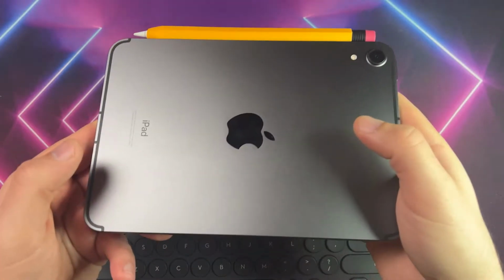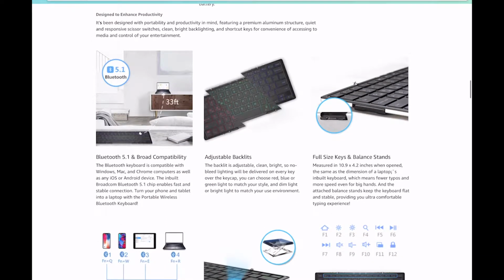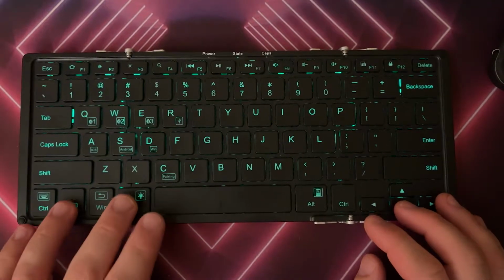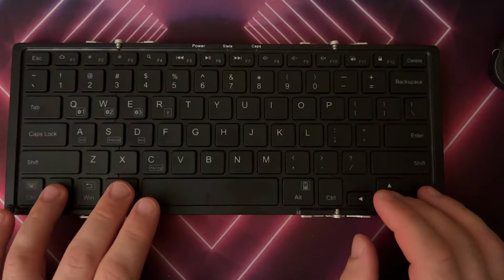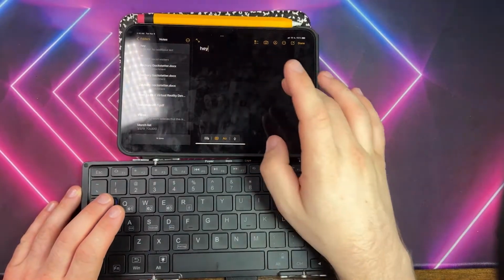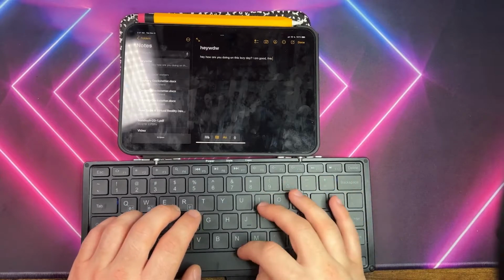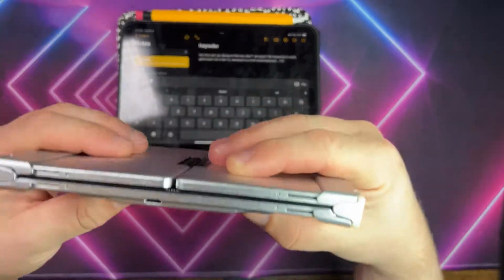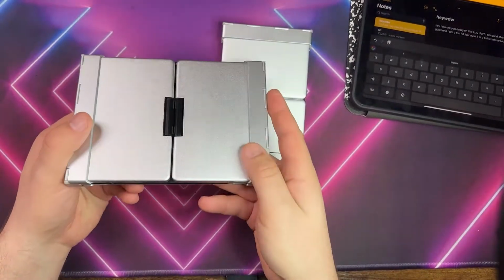Top Foldable Keyboard For iPad Mini 5: iclever BK05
Want the best travel keyboard for any apple device, that is backlit and can sync up to three devices. Look no further at this BK05, this can do all the things you need, and can dream of. This is the one stop shop for all your keyboard needs.

Gear I Use for my videos:
Fujifilm X-T4:

Fujinon XF16-55mmF2.8 R LM WR:

FOSITAN FL2540AW:

FOSITAN FL-3060:

HyperX QuadCast S:

Logitech MX Keys Advanced:

2020 Apple Mac Mini: